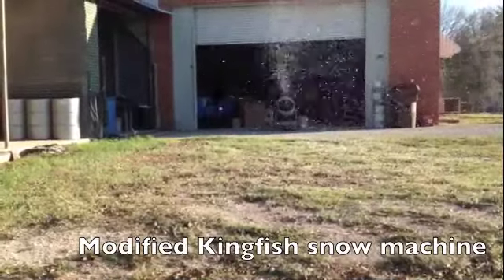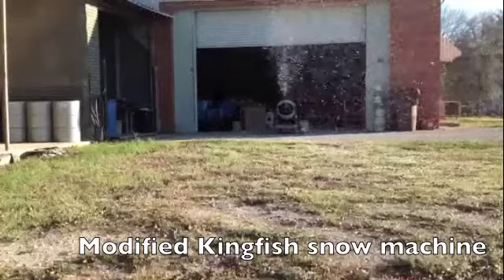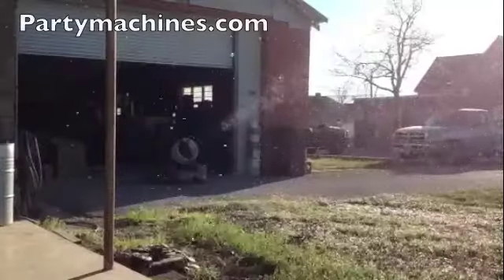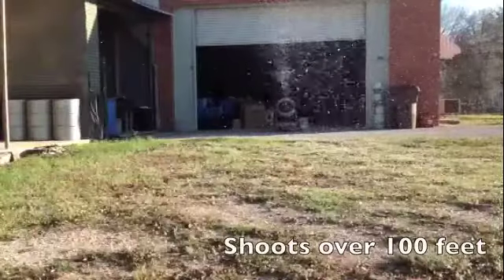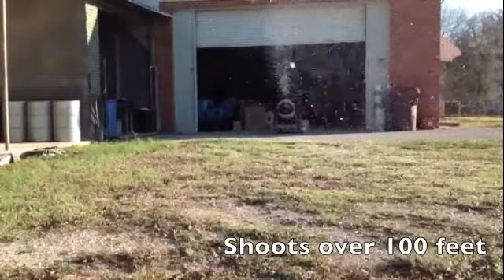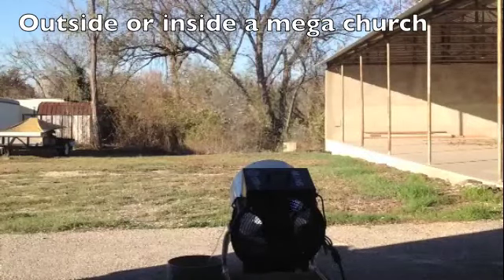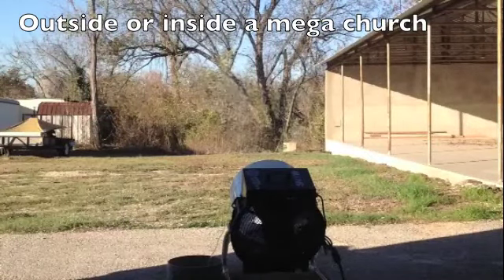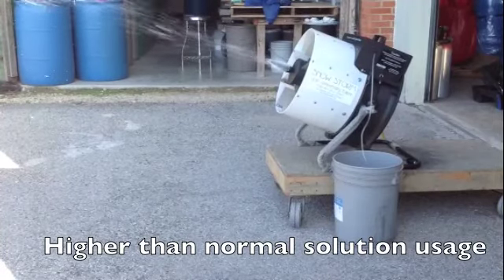Fake snow machine - powerful - Partymachines.com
presents new snow throwing equipment. The New and super sized Kingfish snow machine throws the snow. This wonderful piece of equipment works even better than the Kingfish snow machine. Use this unit in a church or outside for a festival.